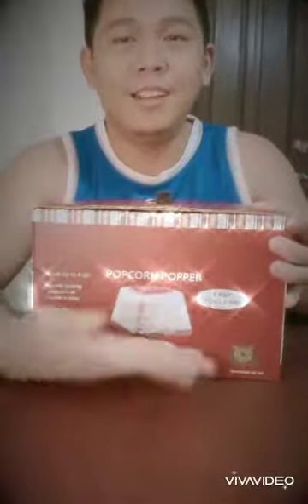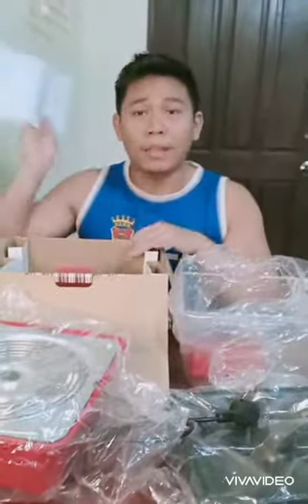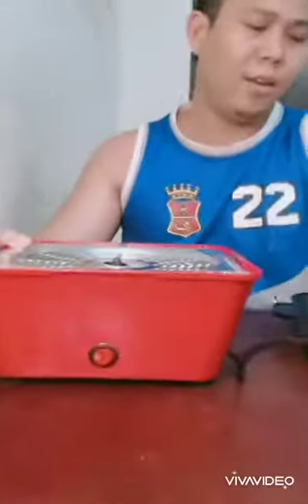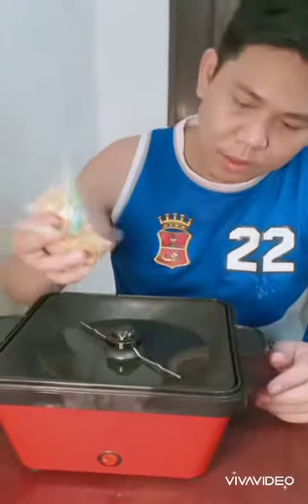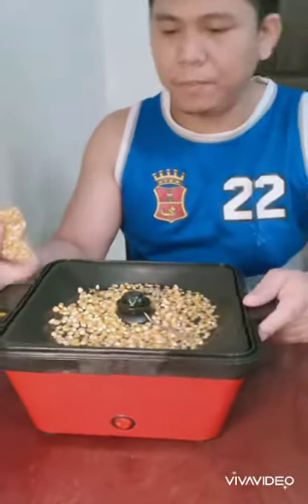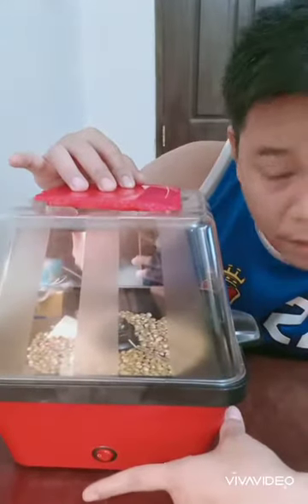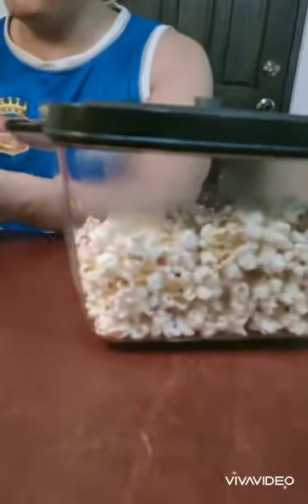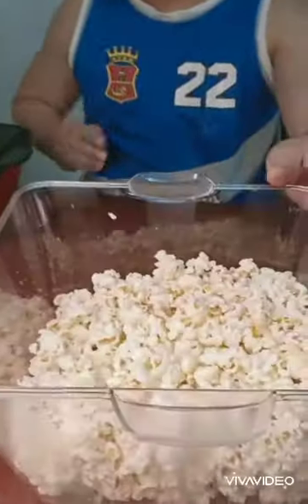April 18, 2020